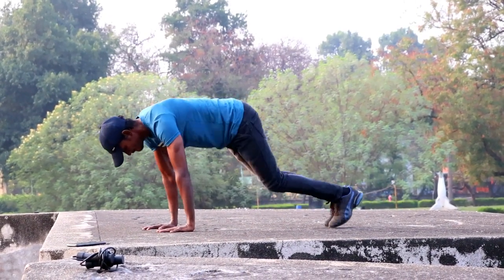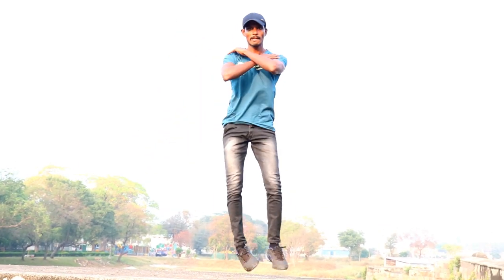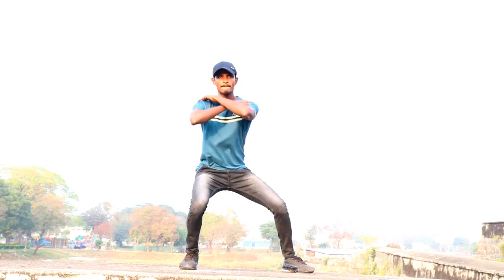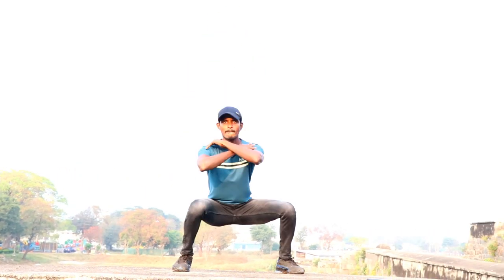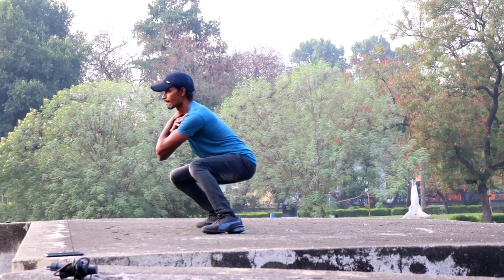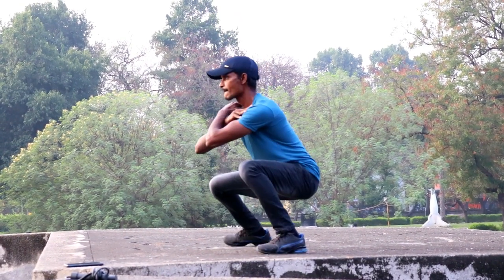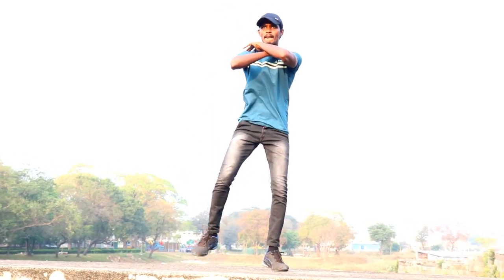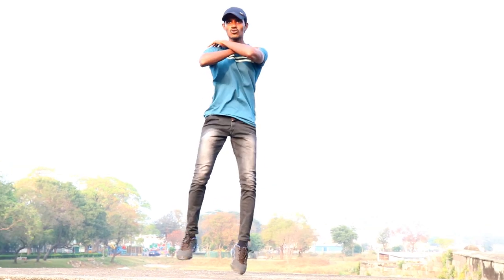30 Days weight loss workout tips |குண்டாக இருக்கின்றேன் என்ற கவலை இனி வேண்டாம் இதை செய்யுங்க போதும்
30 Days weight loss workout tips in tamil

30 Days weight loss workout tips |குண்டாக இருக்கின்றேன் என்ற கவலை இனி வேண்டாம் இதை செய்யுங்க போதும்|

1 EXERCISES  45 SECONDS BURPEES
2 EXERCISES 55 SECONDS SQUAT LUNGES
3 EXERCISES 45 SECONDS IN AND OUT (OPEN & CLOSE
4 EXERCISES 45 SECONDS SIDE TO SIDE EXPLOSIVE SQUATS
5 EXERCISES 45 SECONDS HIGH KNEE TAPS

  Hello friends, Welcome to "Namo Try" I created this channel on Joined Mar 30, 2017, My Channel

Thanks.